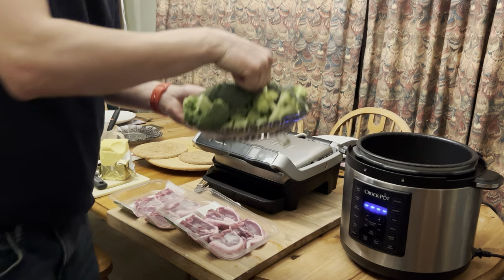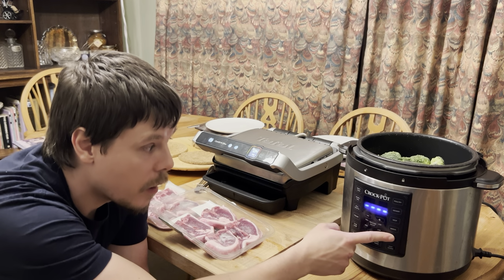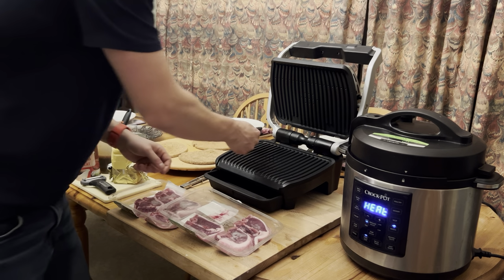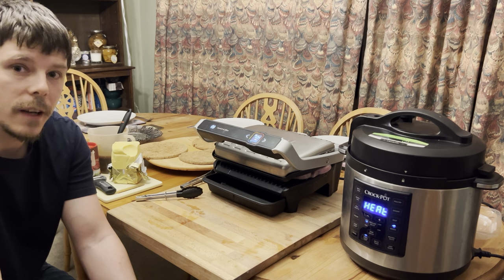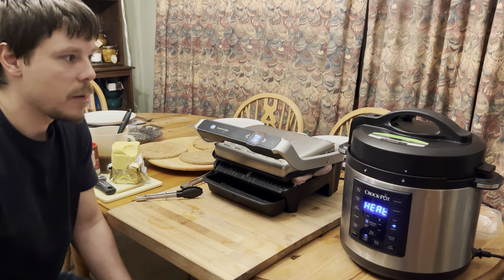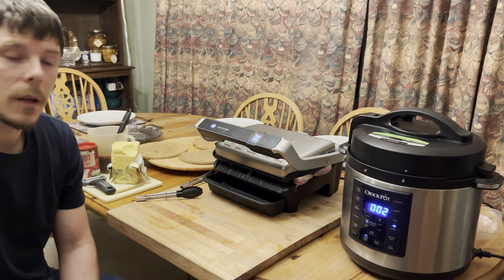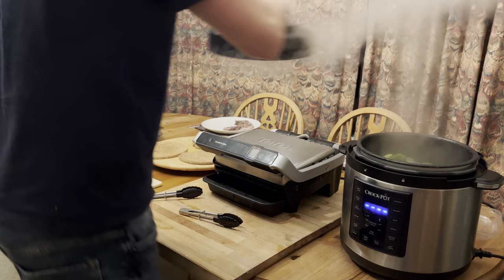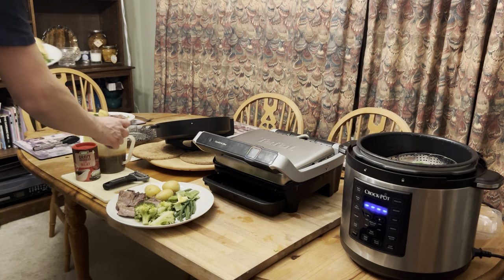Cooking meals the easy way•with optigrill & crockpot •Lamb chops & veg (beans, broccoli & potatoes)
Welcome to the savory world of grilled lamb chops and veggies! This dish is a feast for the senses, with the tender and juicy lamb chops seared to perfection and paired with vibrant veggies that add a pop of color and crunch. Get ready to fire up the grill and treat yourself to a satisfying meal that's perfect for any occasion. So, grab your tongs and let's get grilling!

Optigrill Elite

Crockpot Express turbo

Ingredients

• Lamb Chops 4 - 8 chops

• 1 pack of Green Beans ( stems trimmed )
• 1 Pack of Runner Beans ( chopped into inch pieces )
• 1 - 2 cups of parboiled potatoes

Directions

1). par boil potatoes in instant pot or insert pre boiled into instant pot ensuring 2 inches of water.

2). insert trivet over the potatoes and add green veggies.

3). add Lid and set to lock and set instant pot to 3 minutes on manual mode, de pressurise upon finish and serve vegetable and potatoes onto plates.

4). Set Optigrill to steak mode and await cue to add.

5). on cue add Lamb chops to the grill and close the lid, await setting to reach medium well done.

6). When Optigrill has cooked chops to preferred sear, remove chops.

- 0:00 Intro and ingredients list.
- 0:40 Preheating the Optigrill
- 3:40 Cooking the vegetables in the Crockpot
- 6:38 Grilling the lamb chops to the desired doneness.
Express (carrots, potatoes, onions, etc.).
- 17:29 Serving the lamb chops
- 18:51 Serving the veggies and pouring gravy!
- 23:00 outro